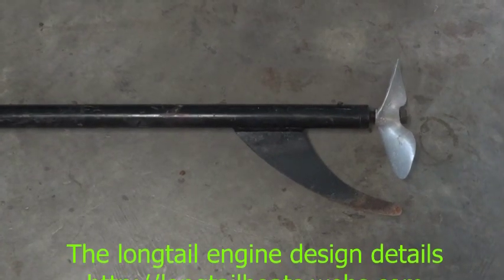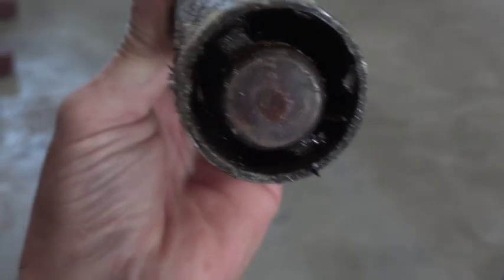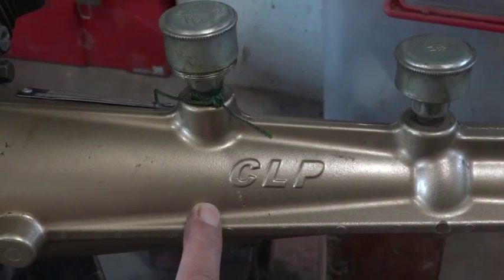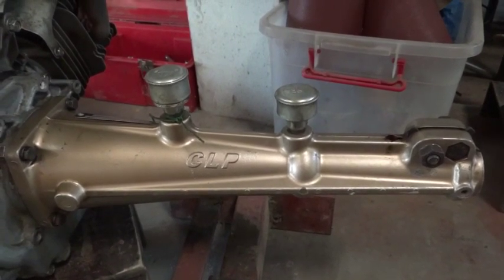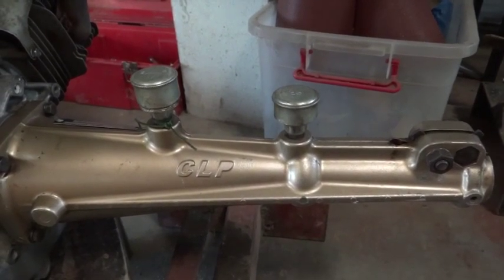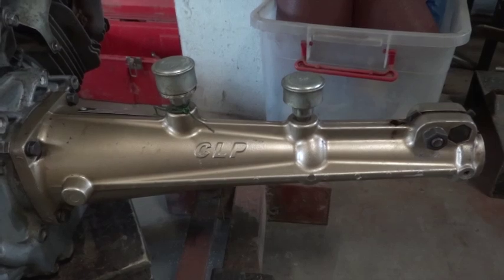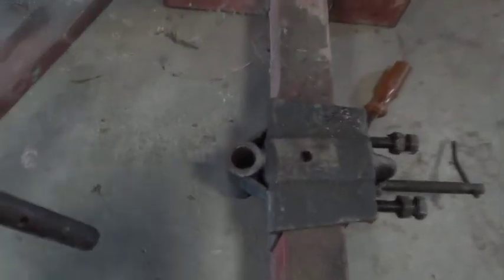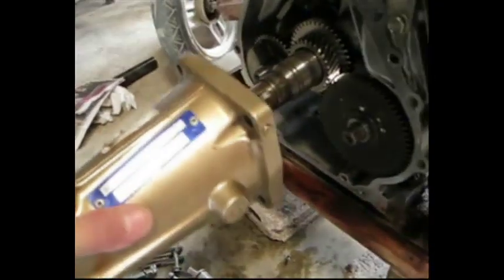longtail engine design details.mp4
A detailed description of a longtail motor for a longtail boat. This videos is also an instructional video offering diy information about how to make a longtail engine setup of your own. It was made in response to questions asked on my longtail boat website forum.  and join the forum to ask further questions.

This is a Honda GX 390 13 hp. not a 360 like I said in the video that was an error on my part.